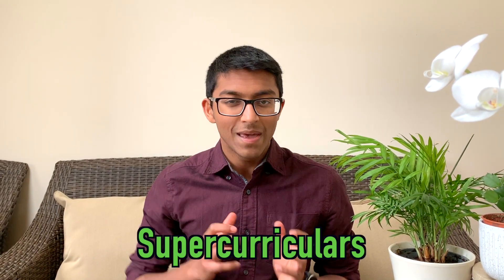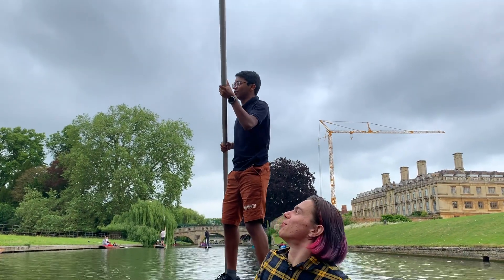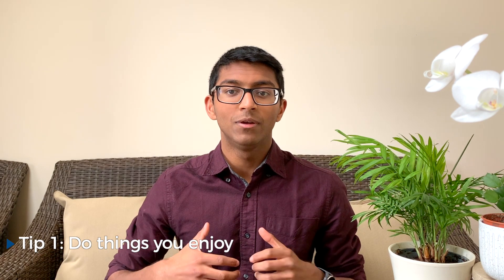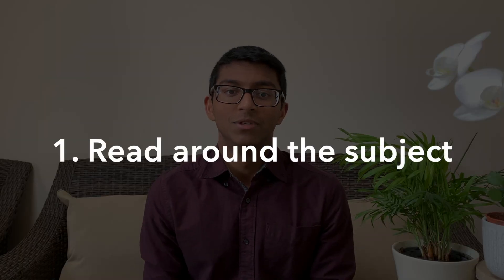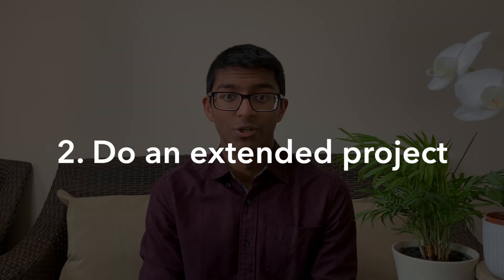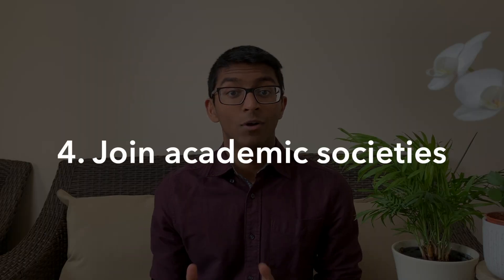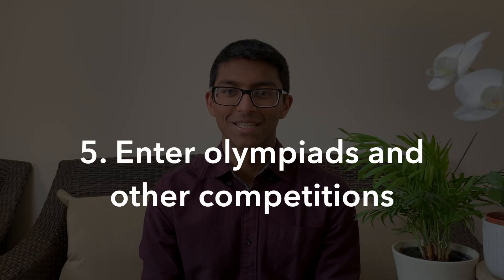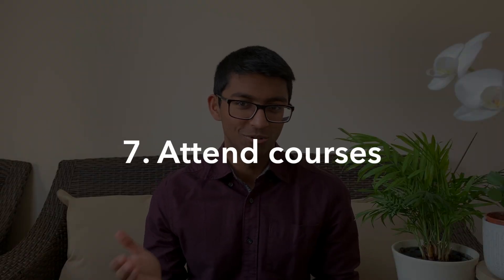The Best SUPERCURRICULAR Activities for Medicine Applications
In this video, I talk about 'supercurricular' activities. These are academic things relating to your chosen course that are not covered in the school curriculum. In this video I talk about why supercurricular activities are important for a successful medical school application (particularly for Oxford and Cambridge) and I give 7 examples of supercurricular activities that you can do to enhance your application!

Timestamps:

0:00 - Intro

0:40  - What are super-curricular activities?

1:11 - Why are super-curricular activities important?

1:57 - Advice for super-curricular activities

4:15 - 1. Read around the subject

5:51 - 2. Do an extended project

6:13 - 3. Enter essay competitions

7:14 - 4. Join academic societies

8:11 - 5. Enter olympiads and other competitions

8:50 - 6. MOOCs

9:42 - 7. Attend courses

Useful links:

The official document released from the University of Cambridge for suggested super-curricular activities (scroll to page 31 for medicine)

Check out my applying to medical school series for detailed advice for each stage of the application process!

I'm Rohan. I'm a 3rd year medical student studying at Robinson College, Cambridge University. This channel focuses on aspects of faith, medicine and productivity.

Lavalier Microphone

PS - If you've made it to the end of all this, you're awesome! Say hi in the comments ;)